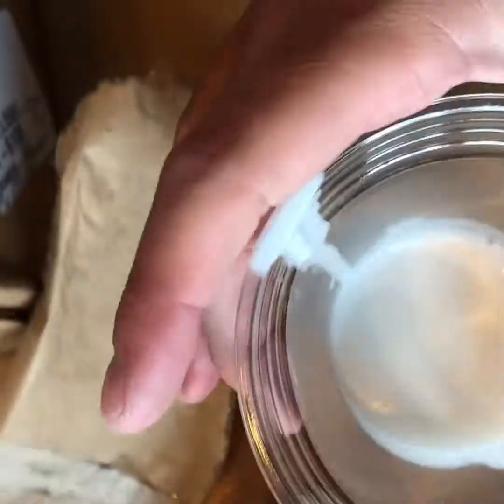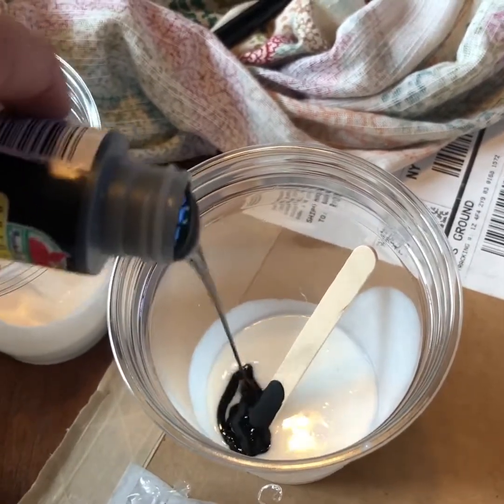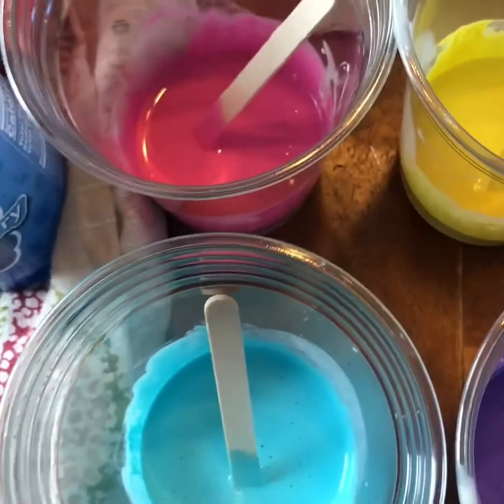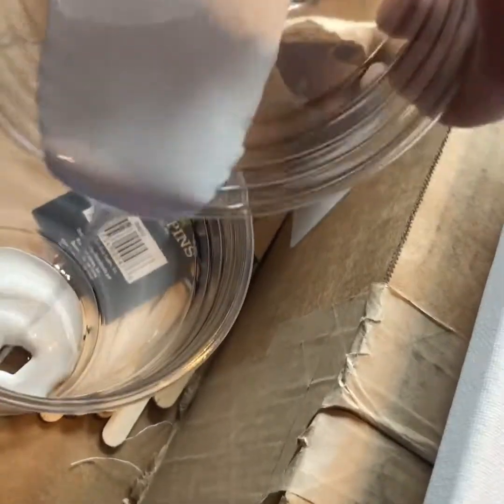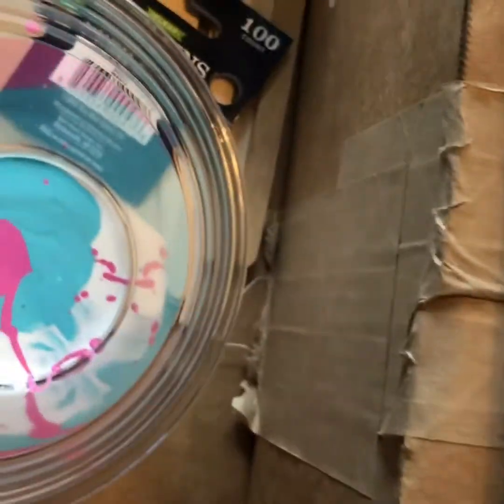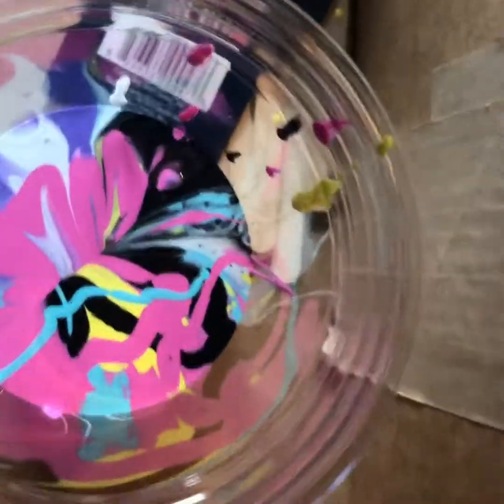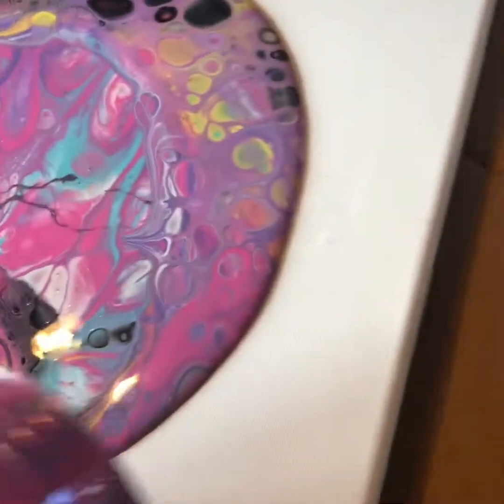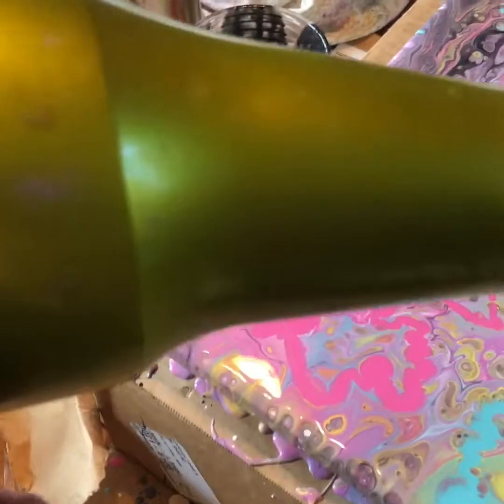first poured paint experiment